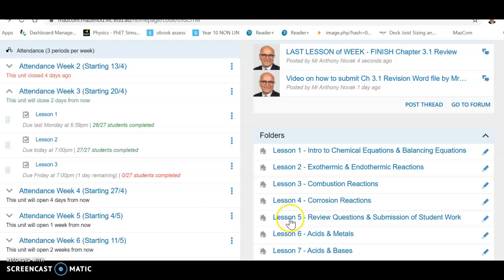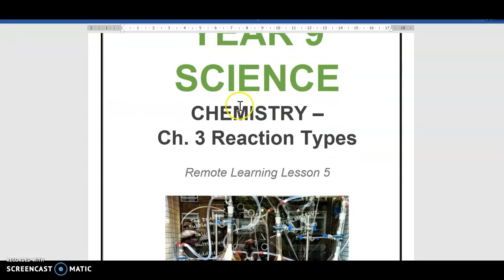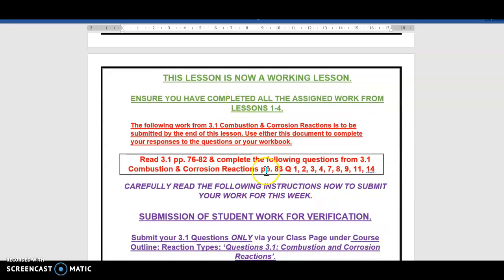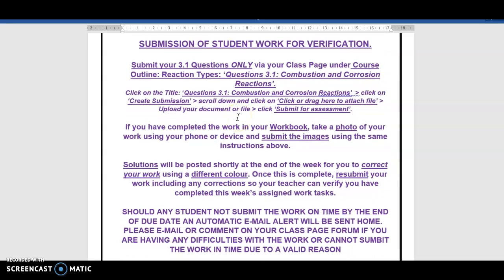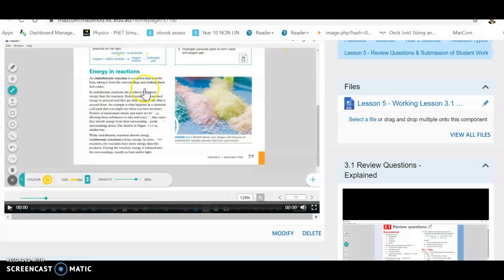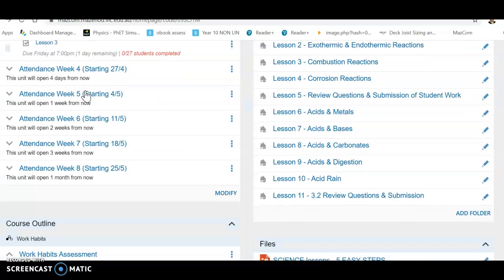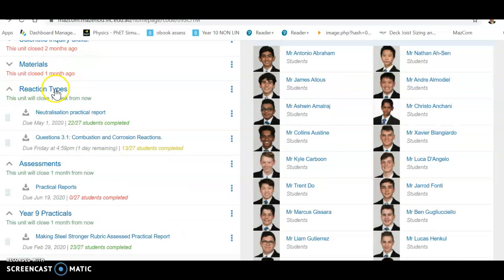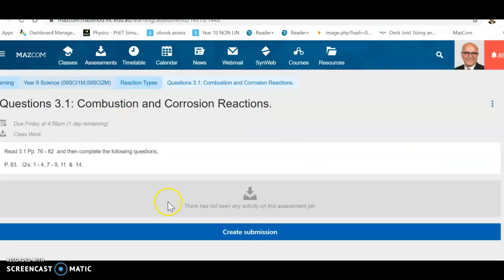Recording #40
Y9Science Ch3.1Review